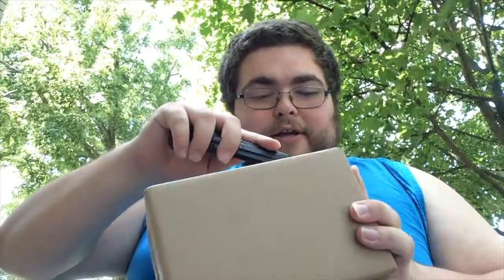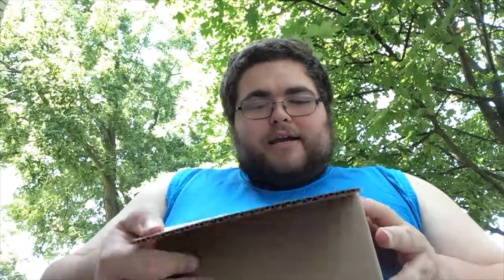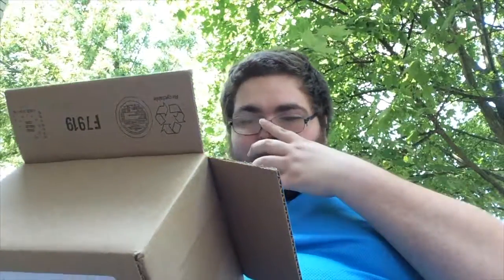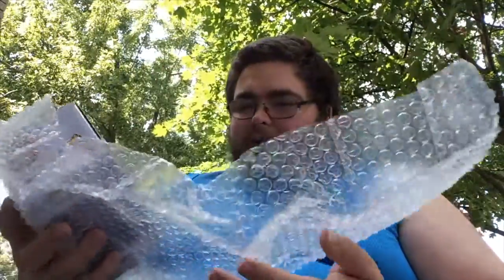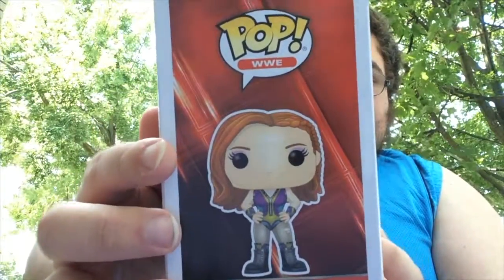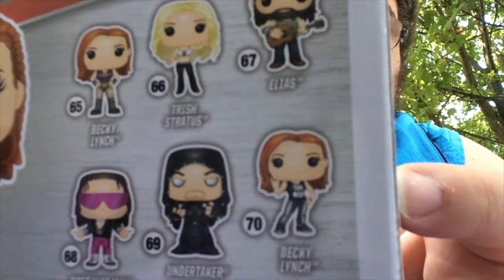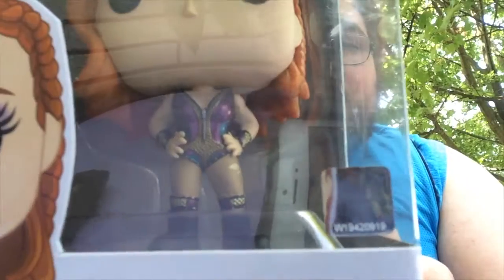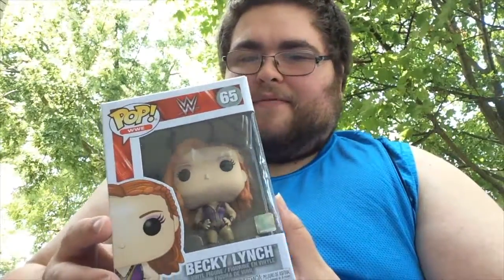Funko Pop! Weekly: Mail Call from Play & Collect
Today I open my package that I ordered from Play and Collect.

Intro and Outro Music: Bar Down by Revive The Rose